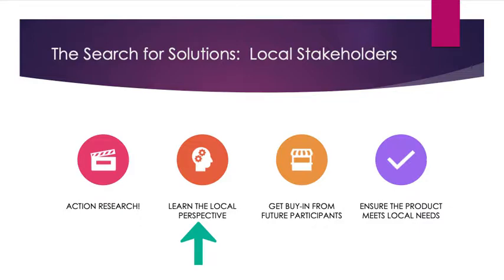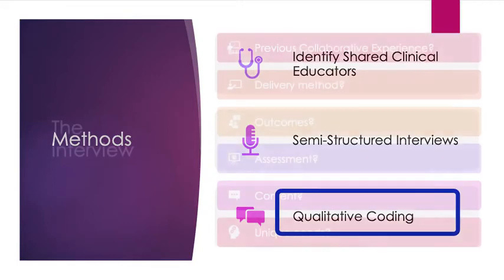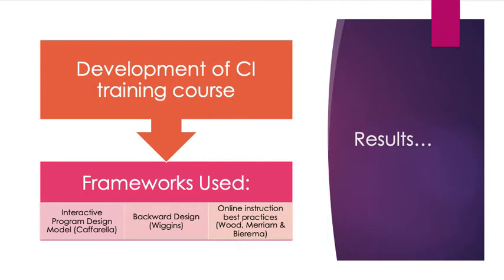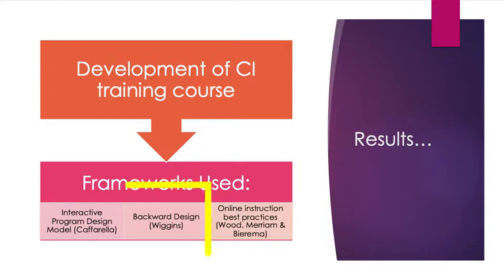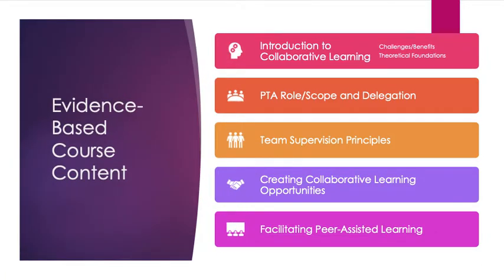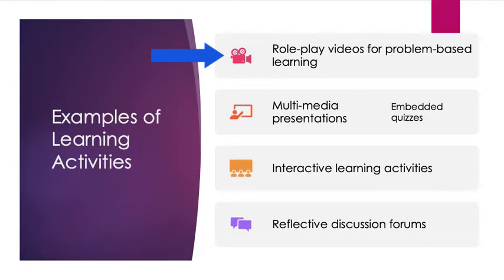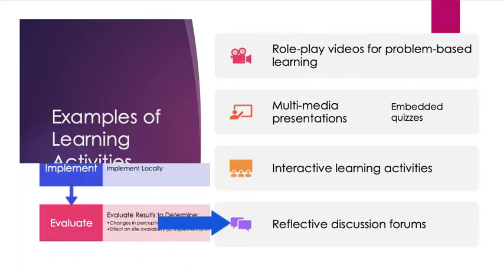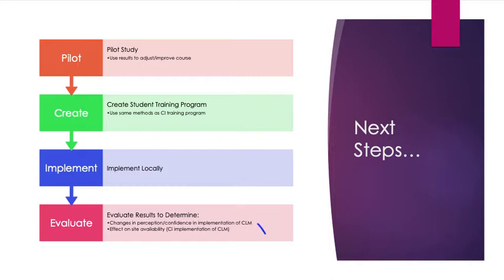Leading an Intraprofessional Student Team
Recorded version of a presentation for APTA's Education Leadership Conference, October 18, 2019